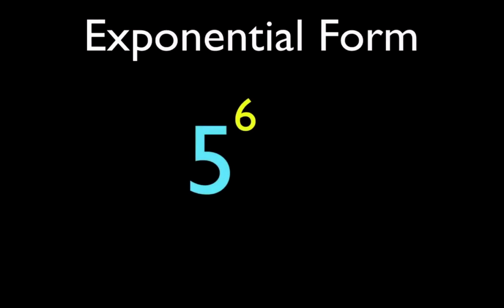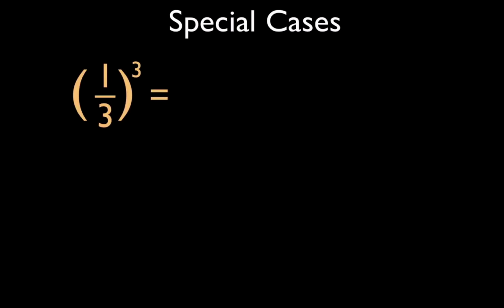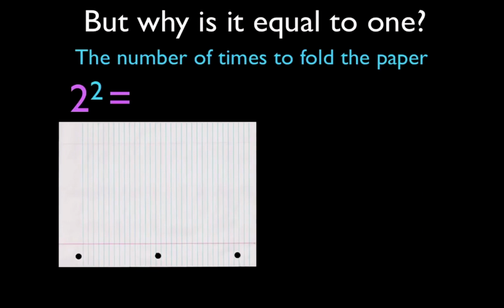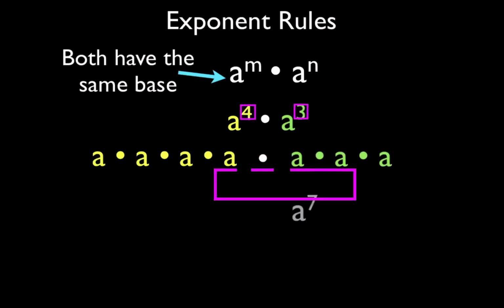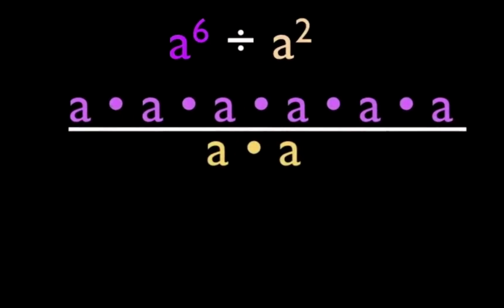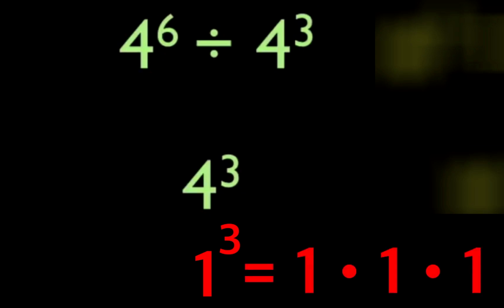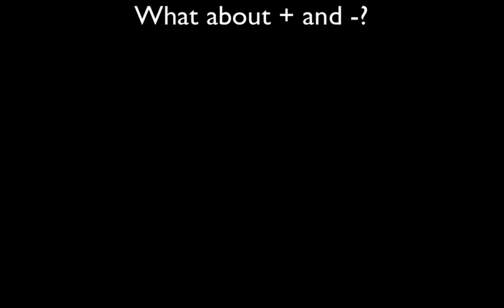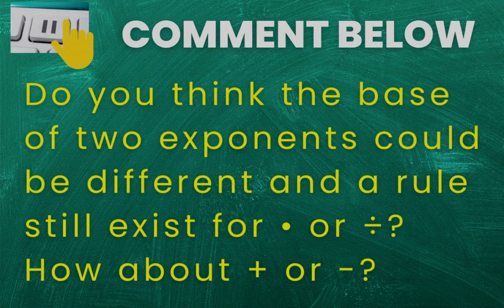Simplifying the Exponent Rules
In this video, we explore together how exponents work and the most common operations you will need to know when multiplying, dividing, and raising exponents to another exponent.

Complete with both explanation and practice problems for you to do on your own, this video will get you ready to ace your next test!

If you want to try the participation tool, here is a link. I may try other formats as I try to find the best way to make the videos even more interactive.